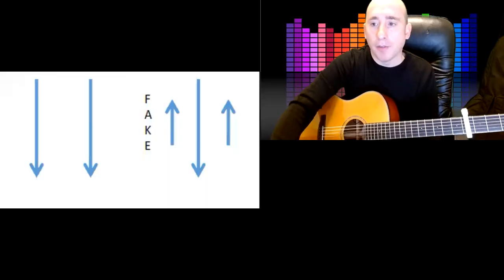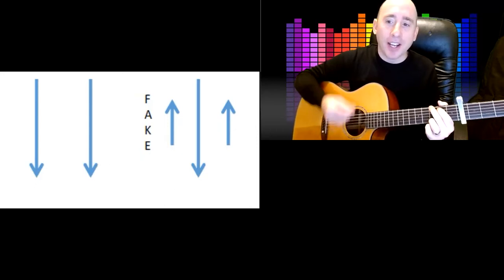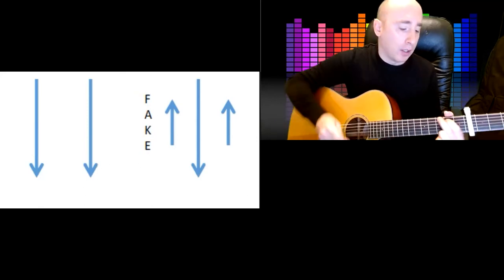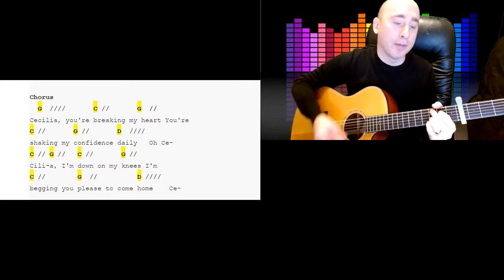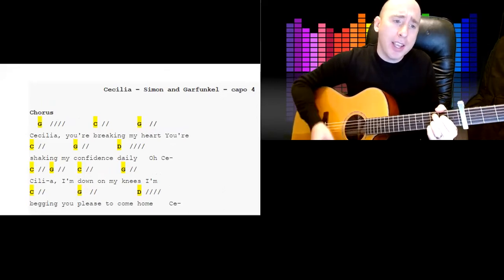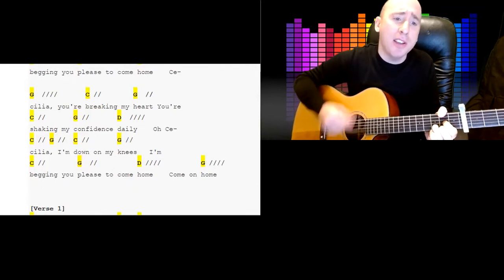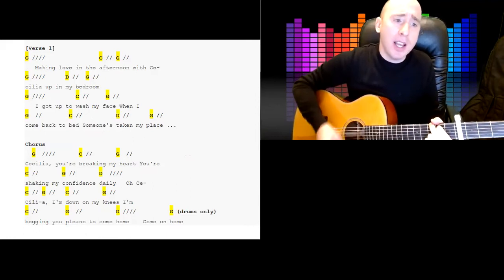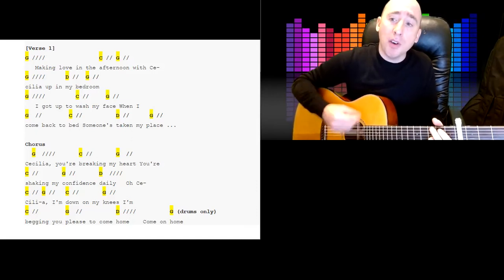Cecelia - Simon and Garfunkle